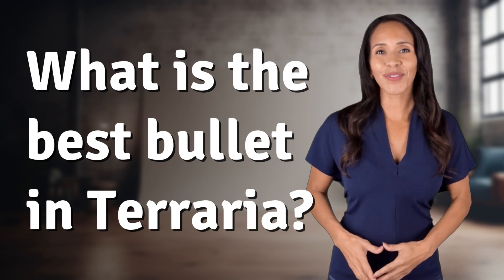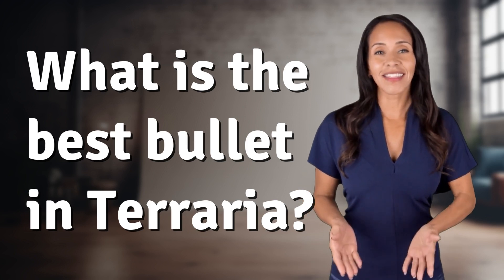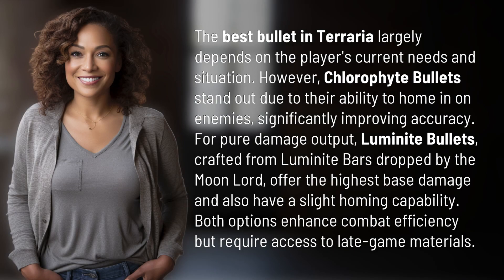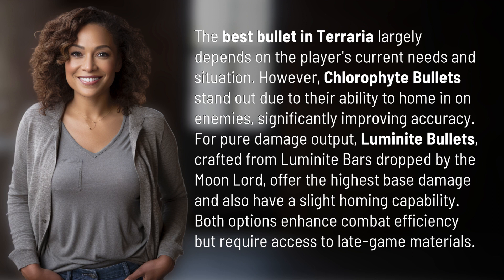What is the best bullet in Terraria?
Terraria's Best Bullets Revealed 👉 Best Terraria Bullets 👉 Discover the top choices for bullets in Terraria, including Chlorophyte Bullets for accuracy and Luminite Bullets for high damage output. Find out which one suits your play style best!

Laura S. Harris (2024, April 9.) What is the best bullet in Terraria?
    🌐 AskAbout.video